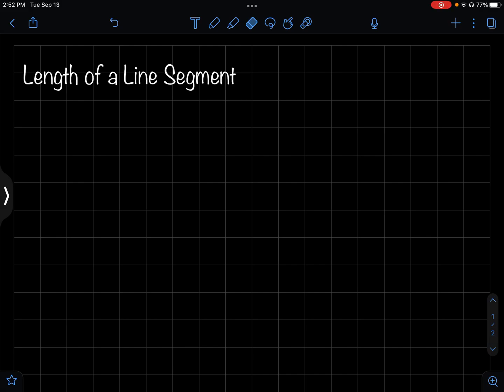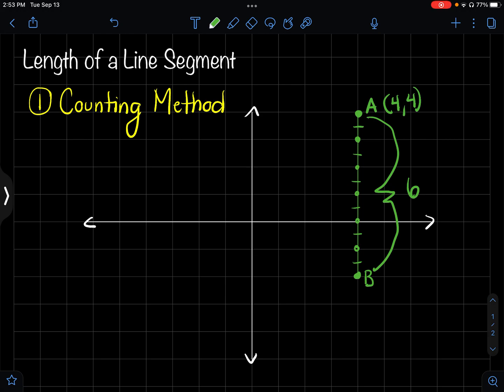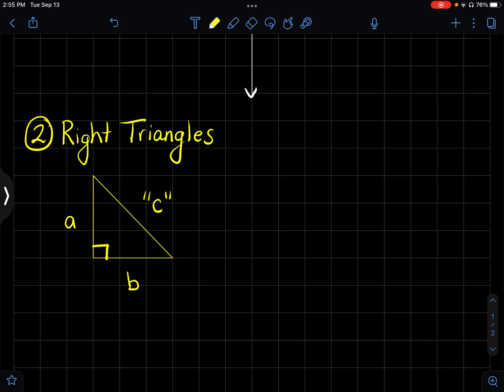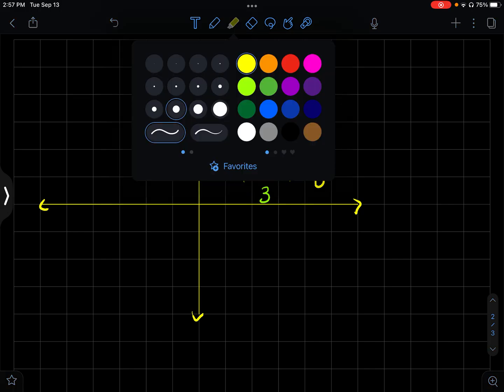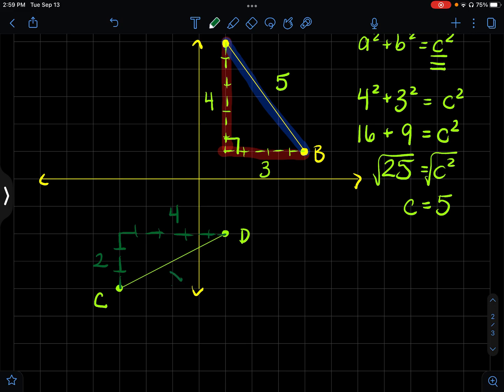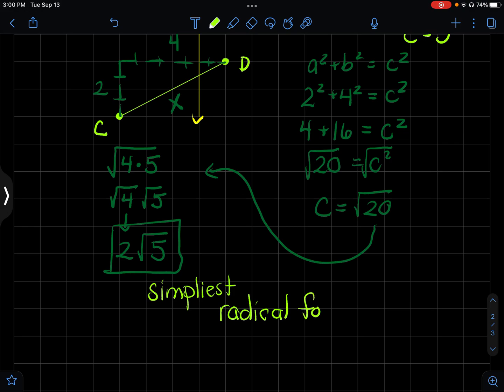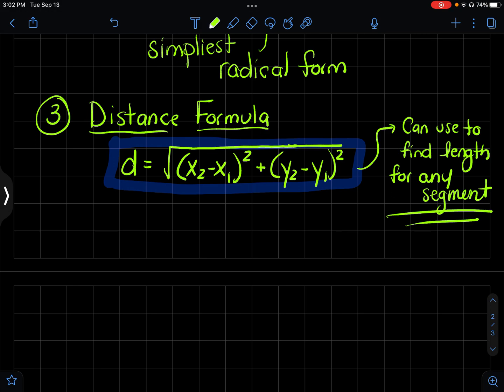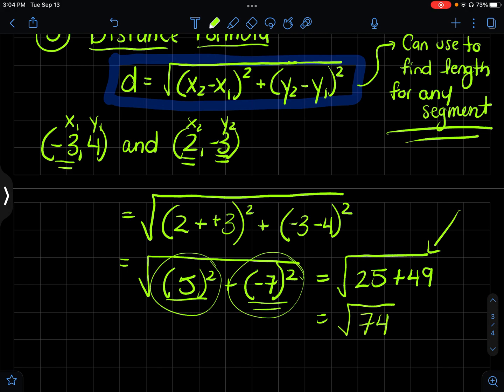Length of a Line Segment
In this video, we will explore the methods that can be used to find the length of a line segment in the coordinate plane.